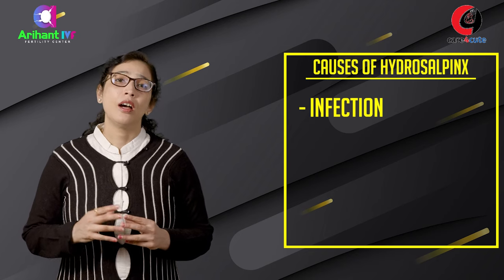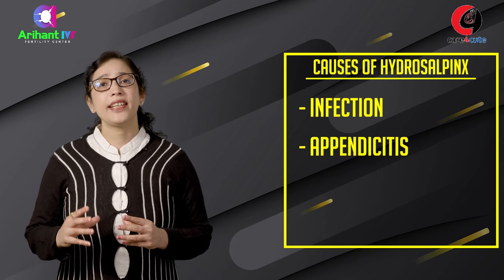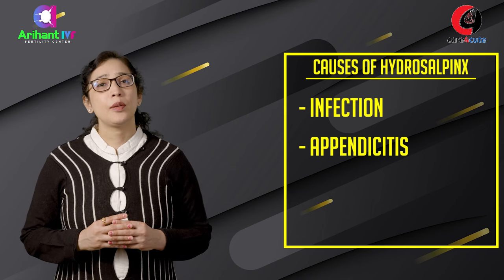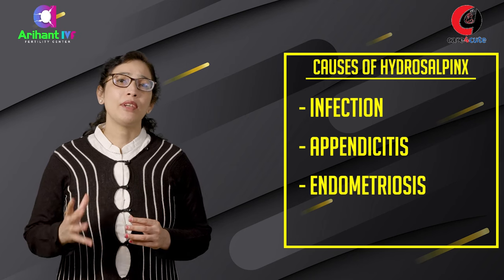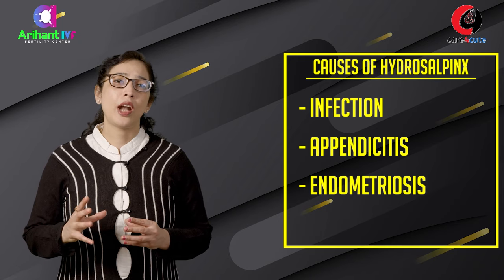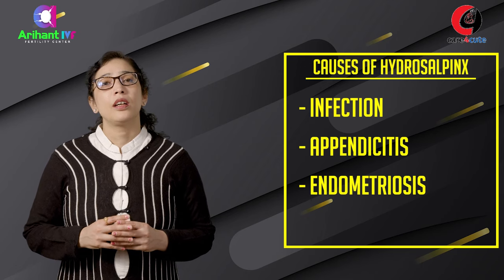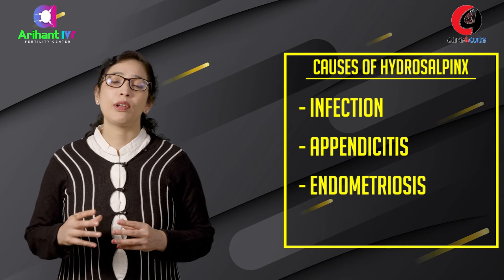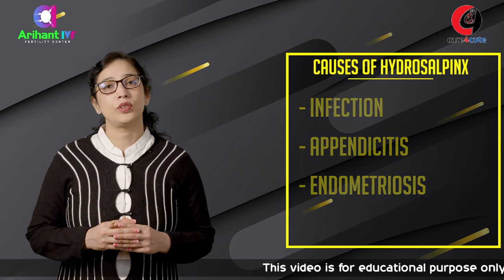ट्यूब में पानी ( HYDROSALPINX ) का निसंतानता में इलाज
Hydrosalpinx is the blockage of a woman’s fallopian tube caused by a fluid buildup and dilation of the tube at its end. Hydrosalpinx can negatively impact fertility. In this video, Dr. Sarita Jain is telling causes, diagnosis, symptoms, and treatment of hydrosalpinx.

Arihant IVF
Somnath Trihan’s Street Taparia Bageechi
Sikar, Rajasthan, India
Working hours: 10am – 7pm on weekdays

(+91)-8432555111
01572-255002